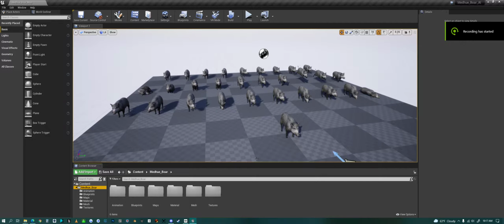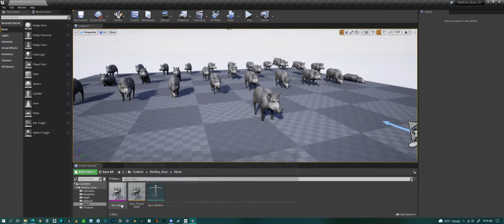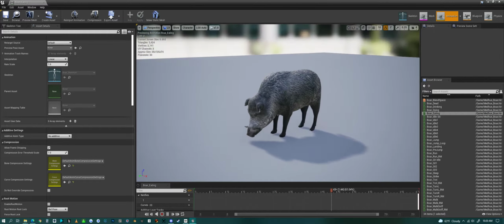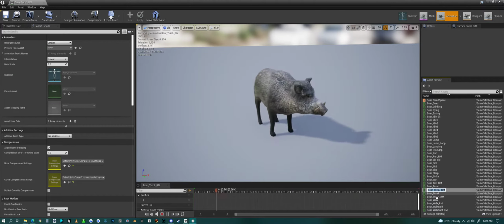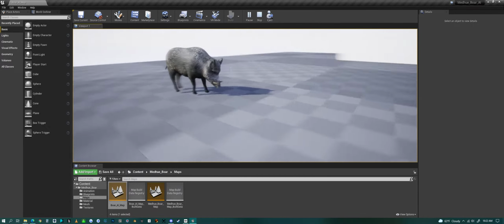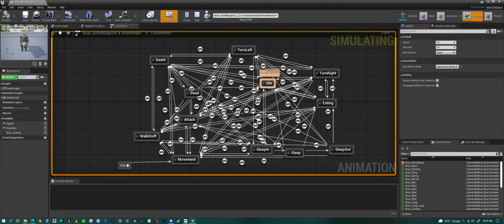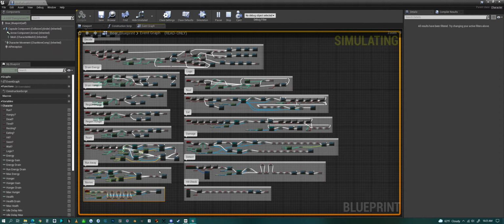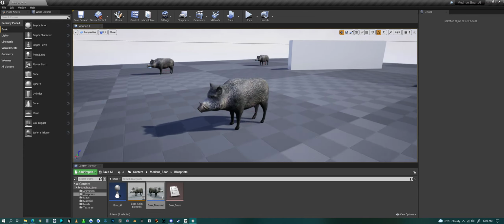Medhue Boar with AI in Unreal Engine!!!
This is a video to show off my boar, with it's basic AI system, that is for sale on the Unreal Engine Marketplace.